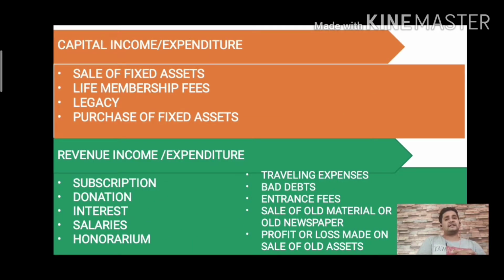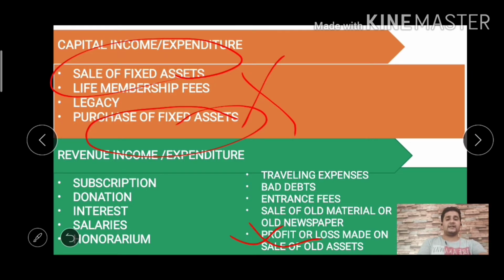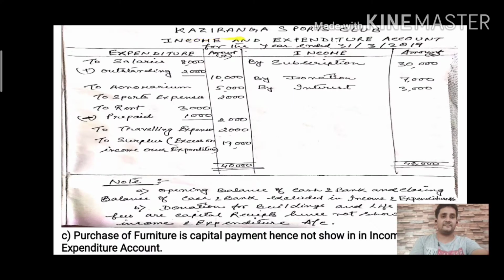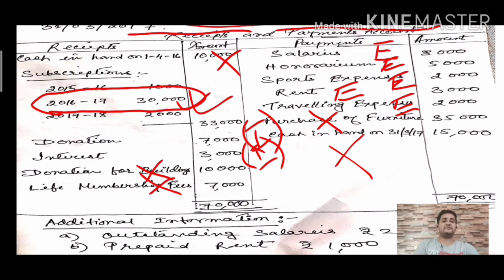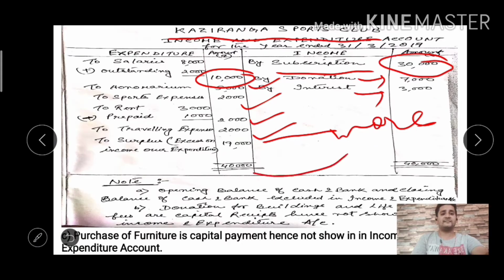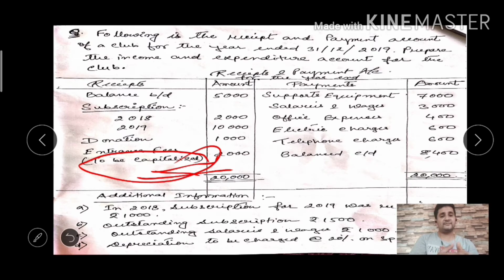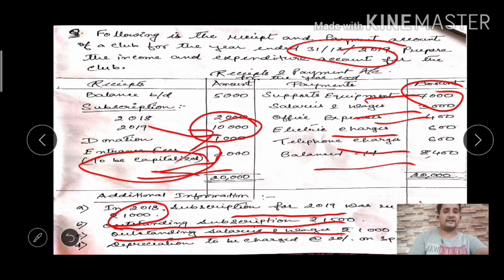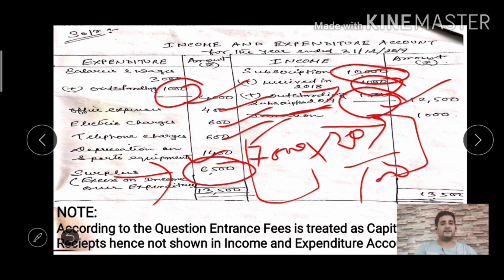INCOME AND EXPENDITURE ACCOUNT II NPO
Hi everyone, I am Abhinandan Dutta. This is my Educational Channel Abhi's Commerce Gyan.

In this video I tried to Solved some practical sum of Income and Expenditure Account.

NPO class12
adjustment of income and expenditure account
Subscription Treatment in income and expenditure account